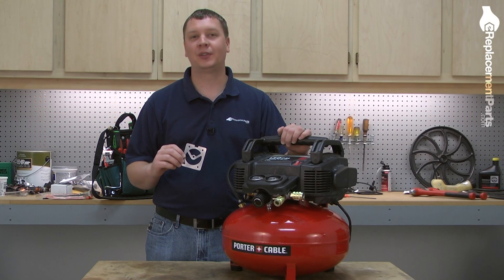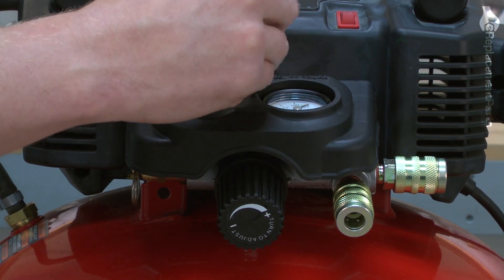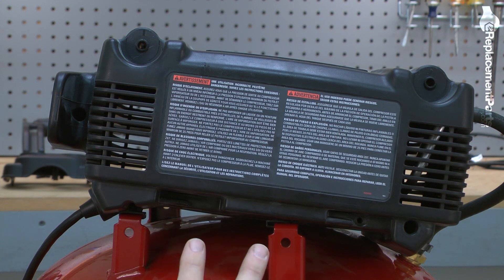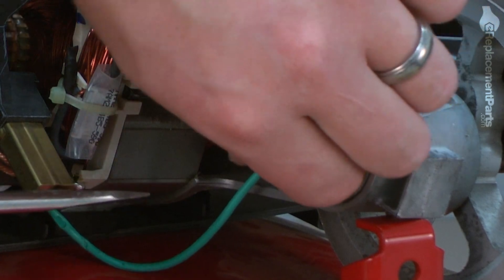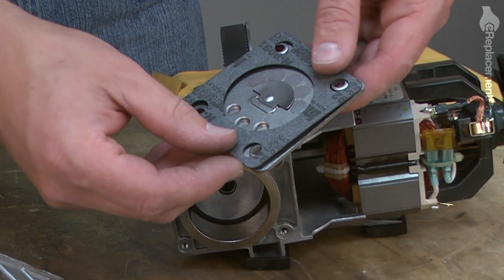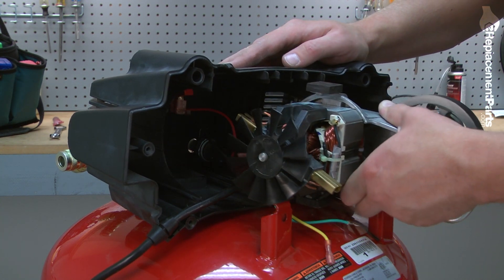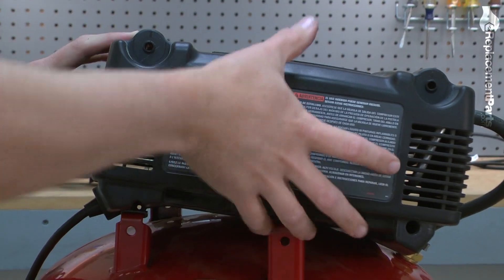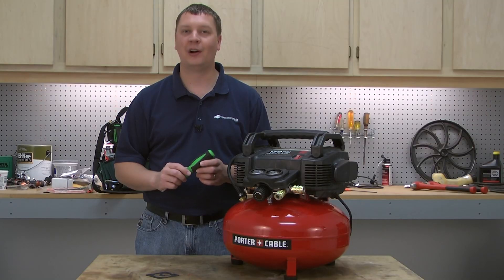How to Replace the Head Gasket on an Air Compressor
KNOW PRESSURE: If leaking seals and service bills are compressing your expenses, it's time to face the fix. This tutorial will show you how to quickly replace the head gasket on an air compressor.

Simple, step-by-step repair tutorials to help you fix your powered equipment like an expert technician.

Get OEM head gaskets and replacement parts for your Porter Cable air compressor

Find parts and hardware for hundreds of different air compressor models